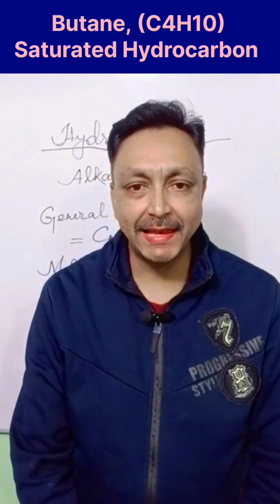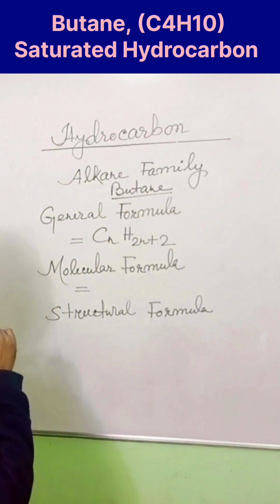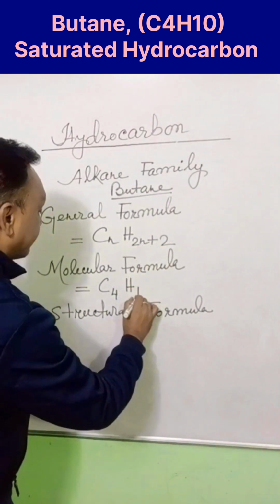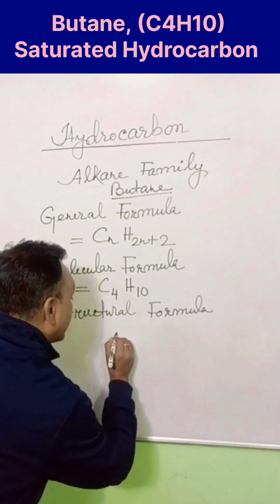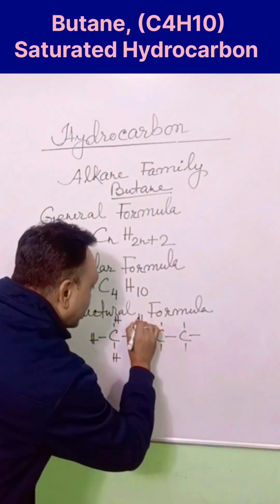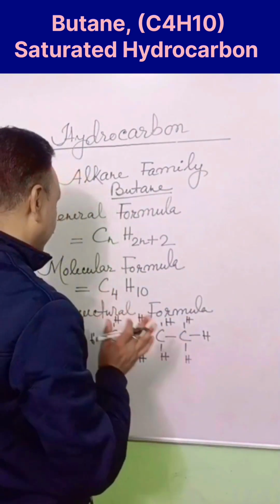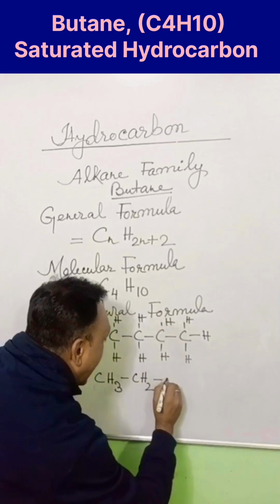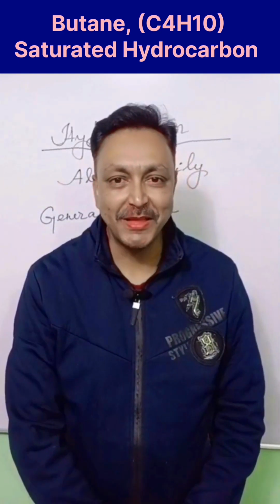Butane (C4H10),the fourth member of Alkane family of Saturated hydrocarbons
Butane (C4H10),the fourth member of Alkane family of Saturated hydrocarbonsButane (C4H10),the fourth member of Alkane family of Saturated hydrocarbonshydrocarbons#sports#sports#tranding#physics#games#sports#experiements#scienceexperiment#experiment#experimentyoutube#education#Experimentmathtricksationeducationeducationeducationeducationmaths#educationmathseducationmathseducationeducationeducationeducationeducation#educationeducationcationeducationeducationeducationeducationeducationeducatiomathsmathsmathseducationeducatio
educationgwildlife, riddles for kids, brain games, math puzzles, intelligence test, logic problems, educational quiz, quiz, logical reasoning, me riddles maths youtube shorts maths